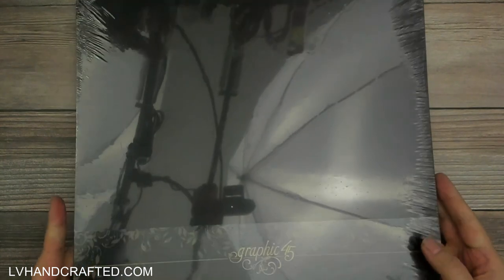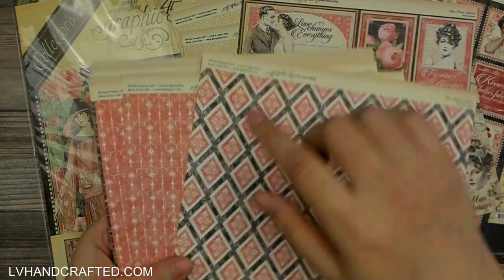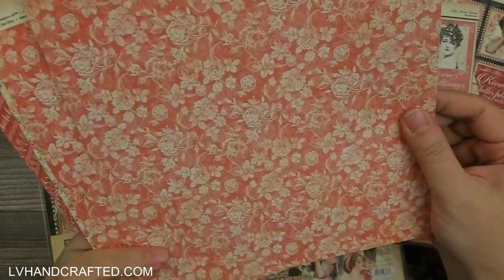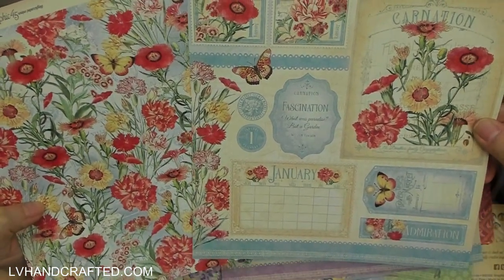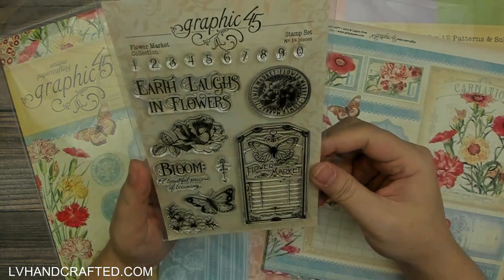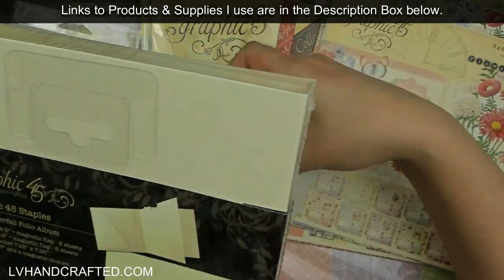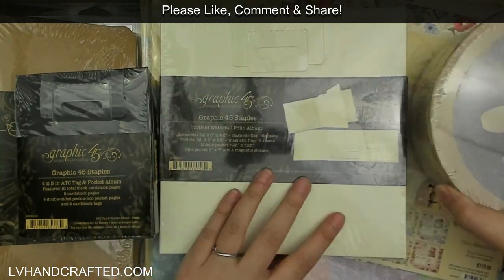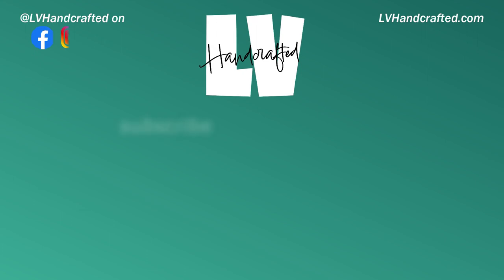Crafty Haul - @graphic45papers Design Team Package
| PRODUCTS FEATURED IN THIS VIDEO

| STAPLES IN MY CRAFT ROOM
| 👉 ADHESIVES 👈

| 👉 MACHINES 👈
| 👉 TOOLS 👈
| 👉 MEDIA 👈
| PLACES I LIKE TO SHOP